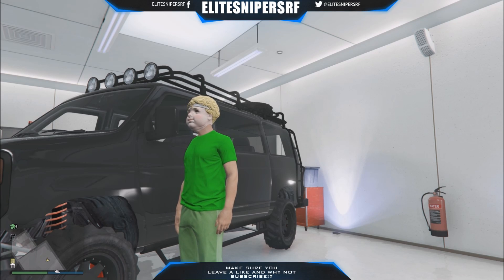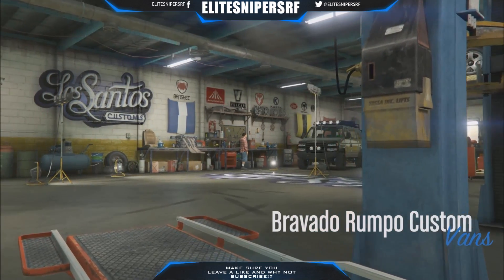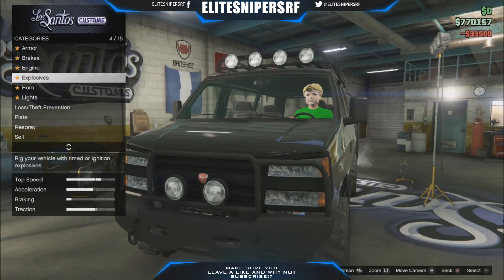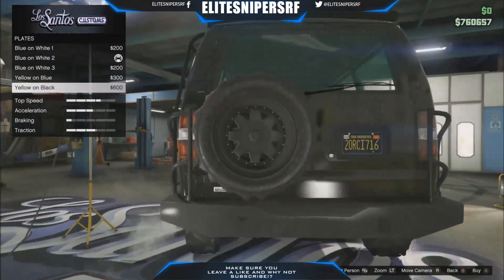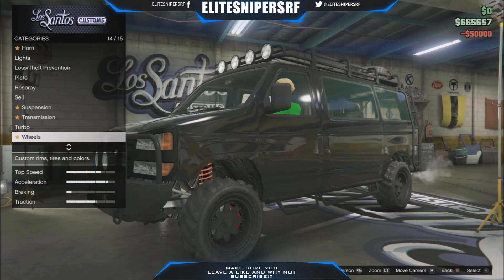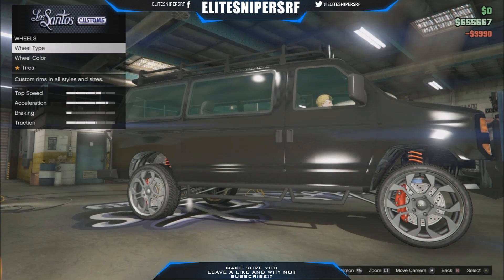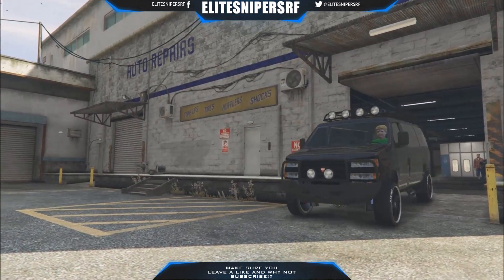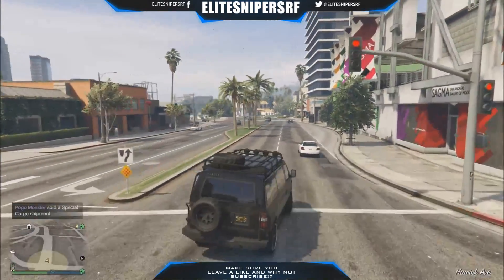GTA 5 Online Finance And Felony DLC Bravado Rumpo Custom Gameplay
GTA 5 Online Finance And Felony DLC Bravado Rumpo Custom so as the new dlc dropped i also got this new van which looks sick although you cant change anything on the outside its still one badass vehicle to drive around in and show off to your friends  what did ever happen to pure black tinted windows thats the mystery of the day

Team Members Of EliteSnipersRF
MrCaffiene82